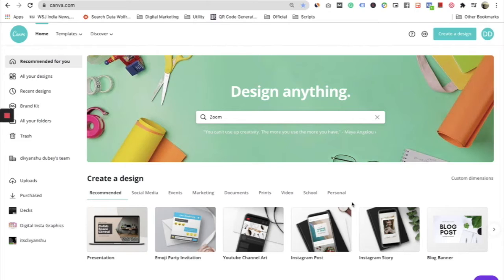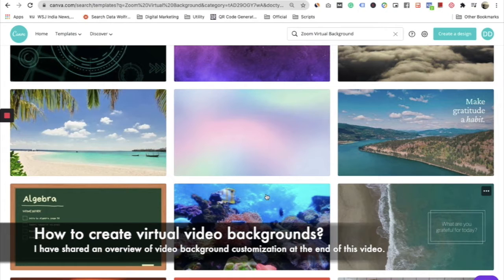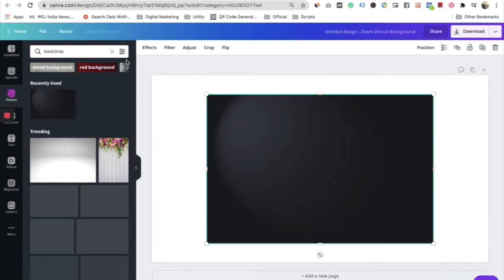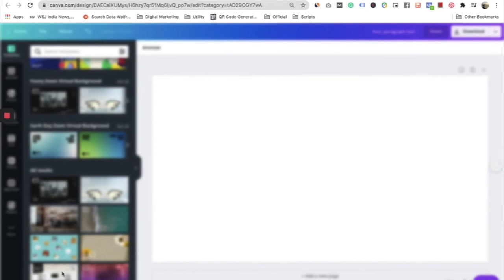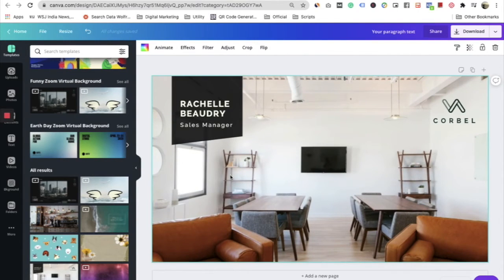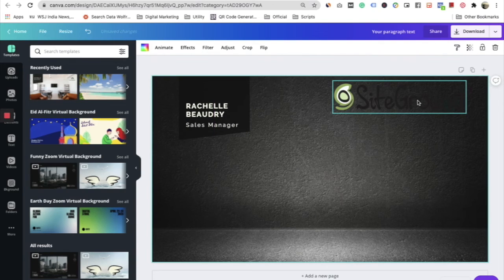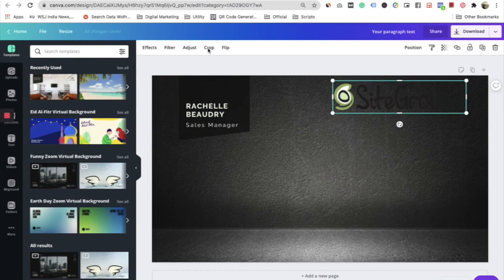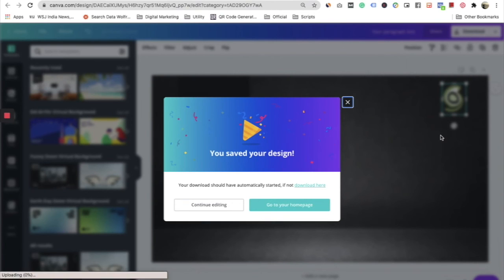How to create zoom virtual background [Canva Tutorial]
Make your zoom video meeting interesting by adding an attractive virtual background, In this video, I have shared a detailed step-by-step guide on how you can create a branded virtual background using Canva.

(Get $1 Canva credit when you sign up using the link)

Chapters:
0:00 Intro
0:55 How to set the virtual background in Zoom App
3:11 How to create a custom virtual background in Canva
06:20 I used this free template to create a virtual background
07:10 Add your own logo
10:35 Create Video virtual background

Hi there, I am Divyanshu Dubey, a Digital Marketing Trainer & Consultant by profession. I am currently working for an Indian MNC.